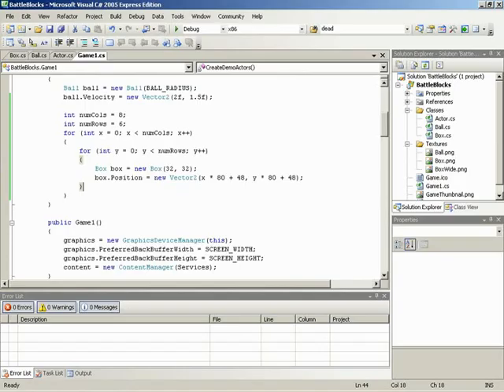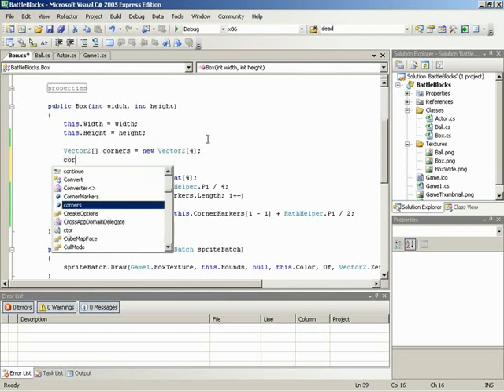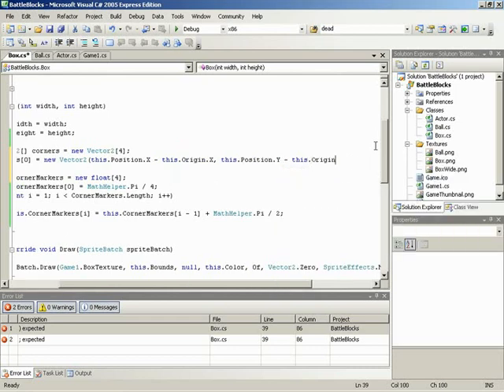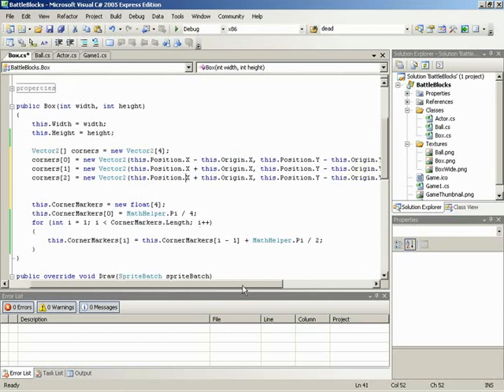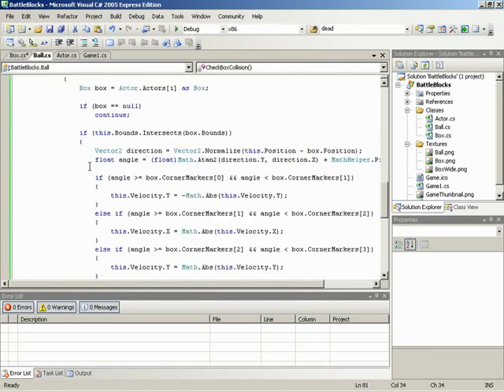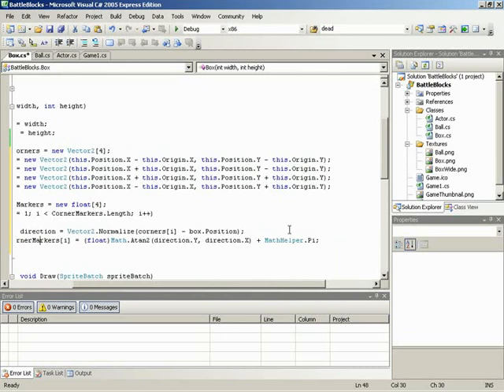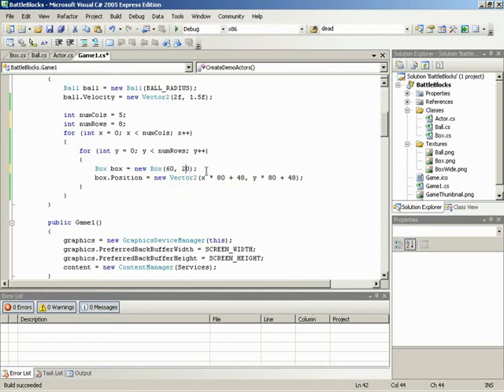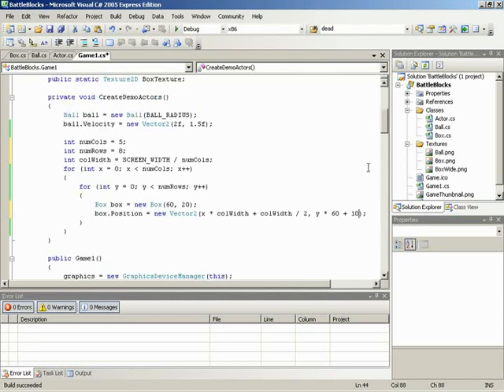🔴 Coding Process (5) • Battle Blocks Game • XNA and C# Game Development • MonoGame • (Pt. 19)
Learn XNA (MonoGame) C# Programming - Battle Blocks Game - Coding Process (5).

This video shows you how to swap out the perfect square blocks with a rectangle, and update the collisions.

Memory Master is a game in which a series of floating circular pucks bounce around the screen, flashing in a particular pattern. The player then repeats this pattern using a series of corresponding button presses. The challenge comes from the fact that while the pattern remains consistent and constantly expands, the pucks themselves are freely floating about the screen and bouncing off of each other.